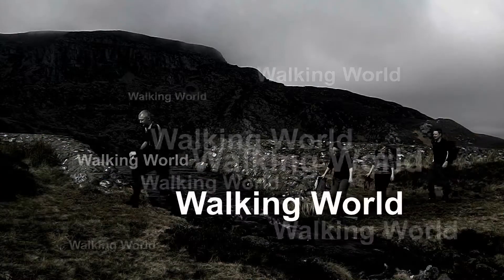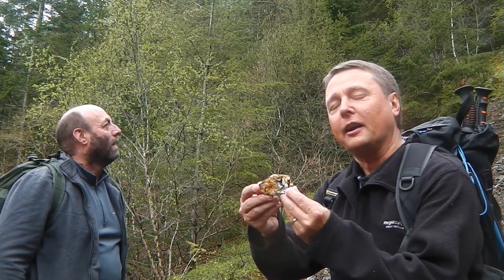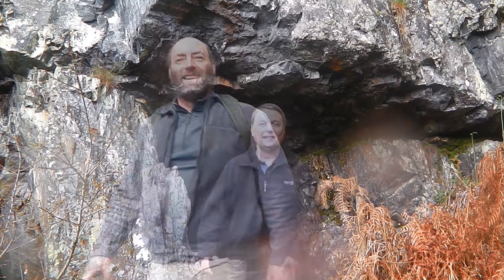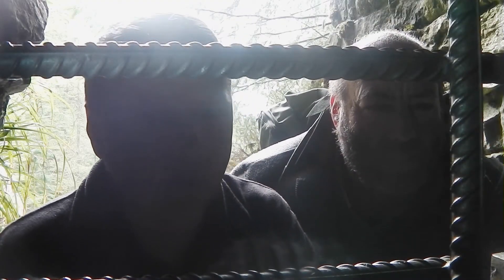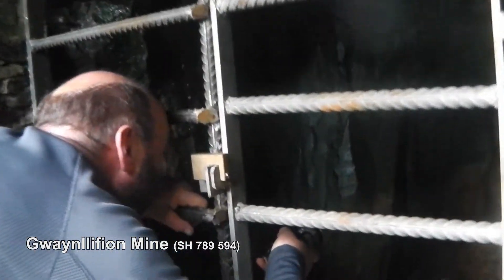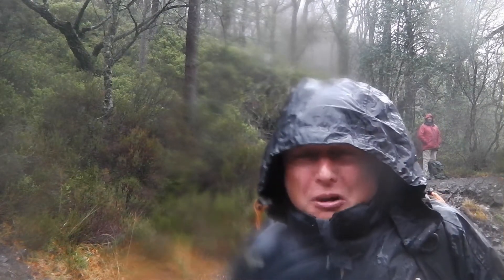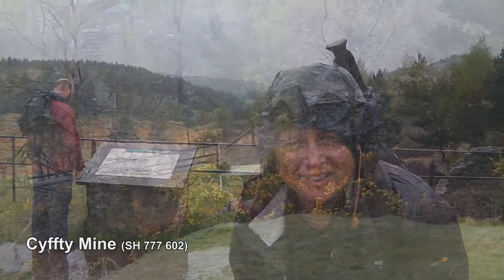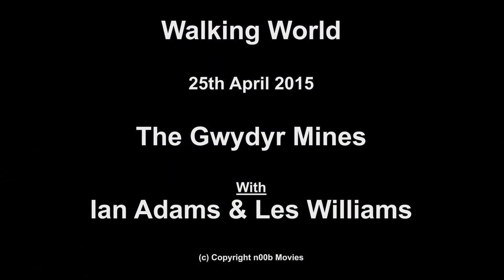Walking World - The Gwydyr Mines (HD)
Take a tour around the mines of the Gwydyr Forest, North Wales